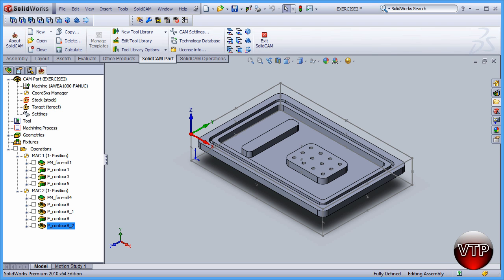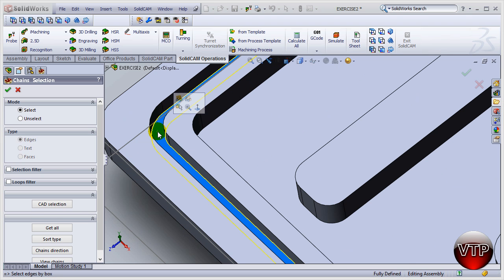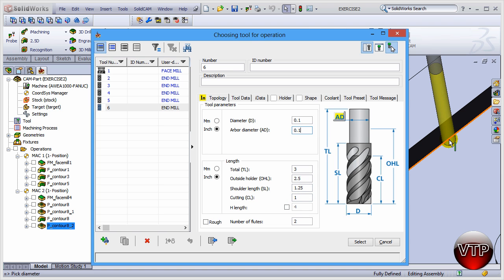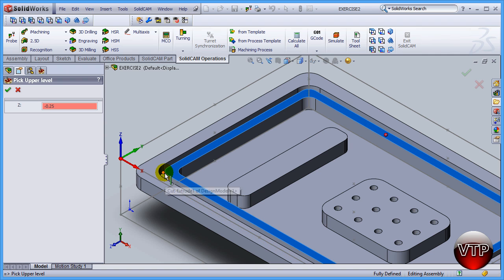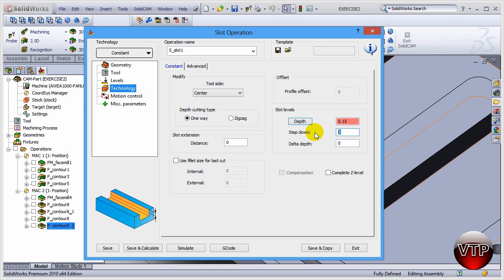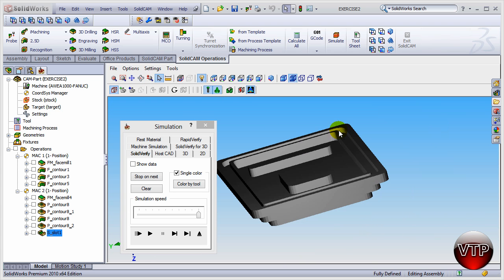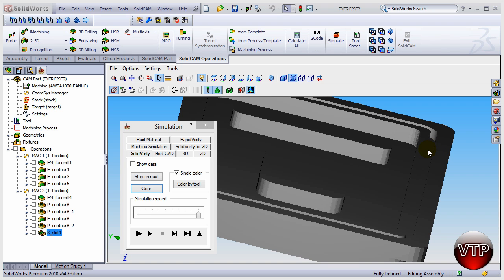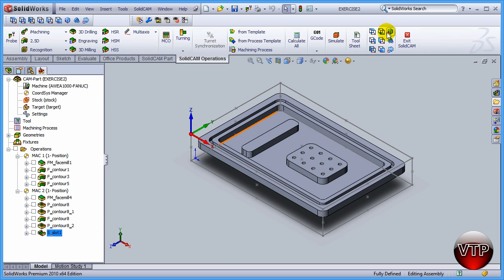SOLIDCAM 2012-2013 Tutorial in HD - 2.12 - Slot Operation - vtpros.net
SOLIDCAM 2012 / 2013 Video Tutorial in HD - EXERCISE 2 SESSION 12 - Slot operation